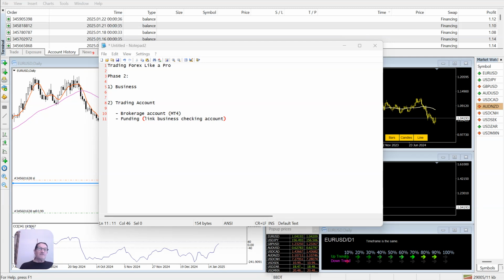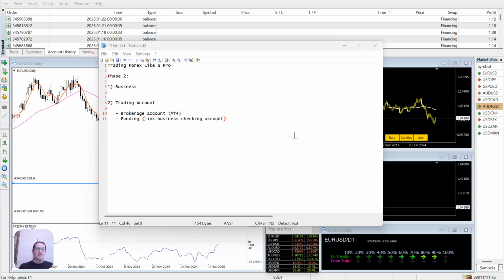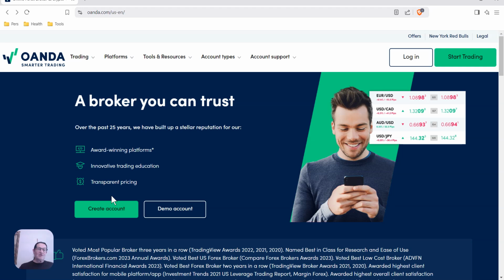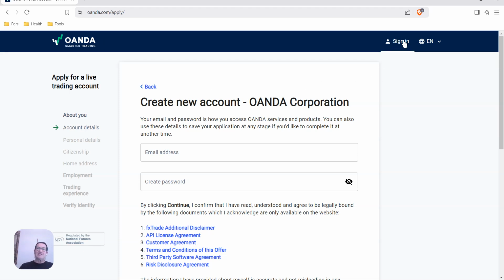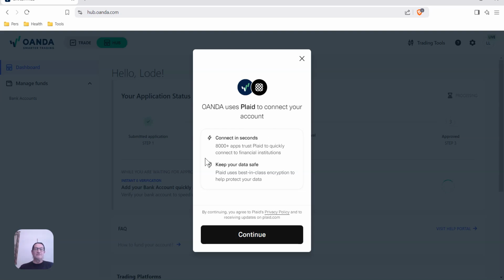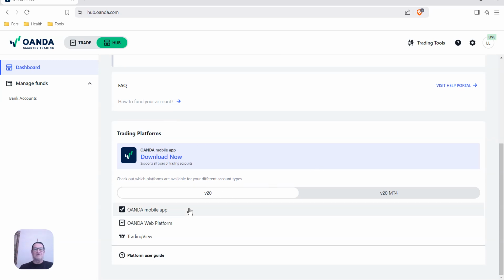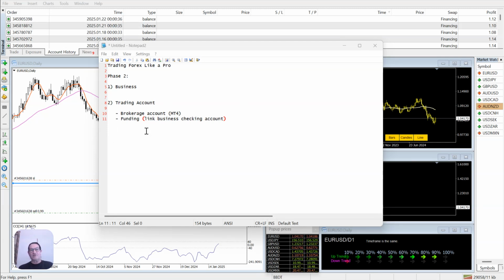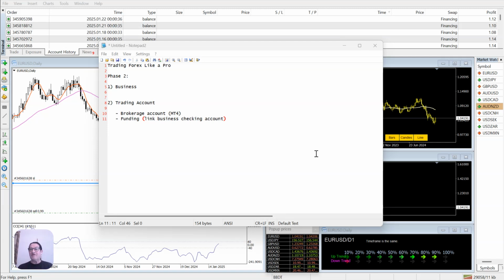Trading Forex Like a Pro - Phase 2: Brokerage Account - 01/22/2025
Create and fund your brokerage account.  Important is to choose a broker who supports MT4 trading platform..

Discover how much money you should fund your account with.